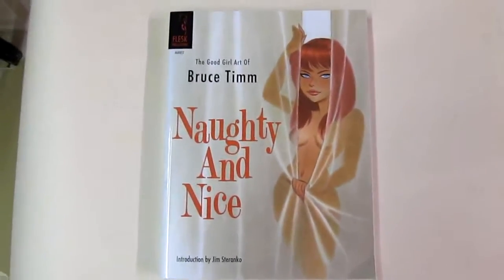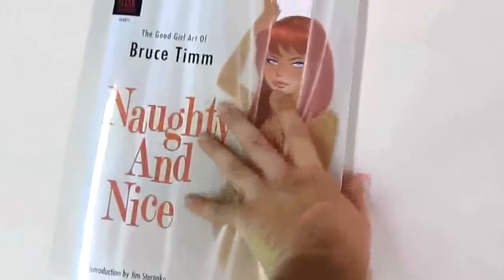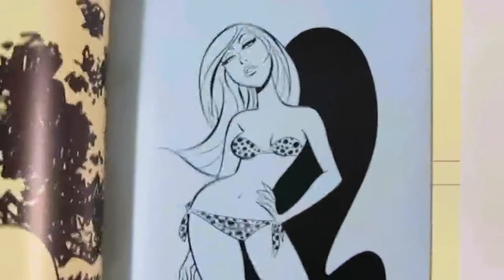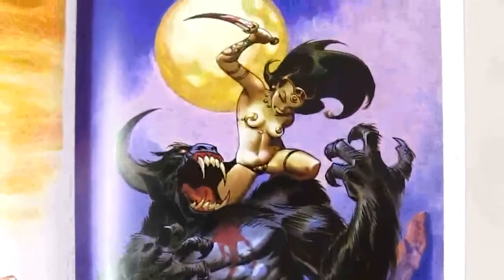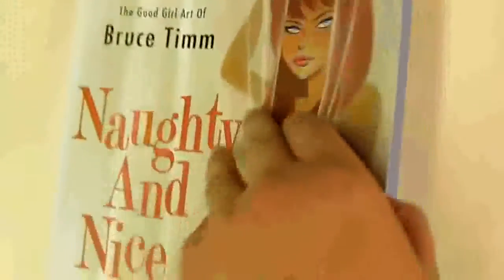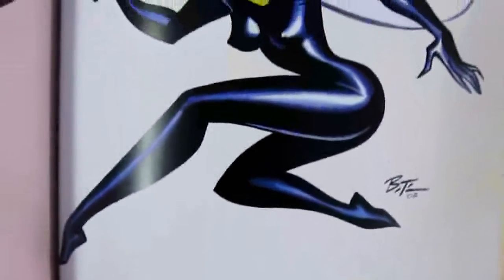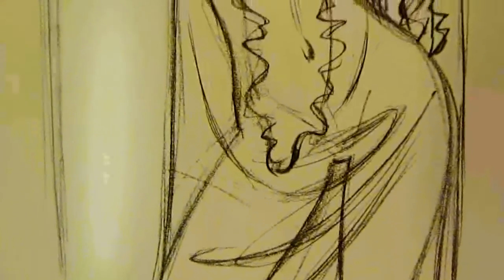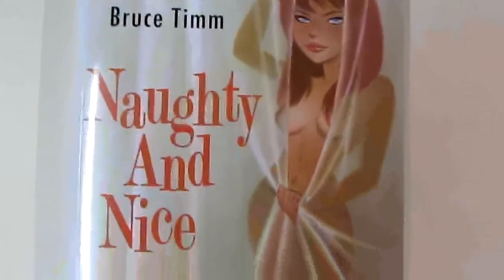Book Review #4 - Bruce Timm Naughty and Nice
A review of Bruce Timm's latest art book. Classes, Art Classes, Drawing School, Art Programs, Art Academy, Art Courses, Art Instruction, Learn to draw, Learn how to draw, drawing, how to draw a, how to draw a cartoon, how to draw online, what to draw, how to draw cartoon, how to draw funny cartoon, anime drawing, how to draw, draw my life, art, skydoesminecraft, minecraft, cartoons, and more!